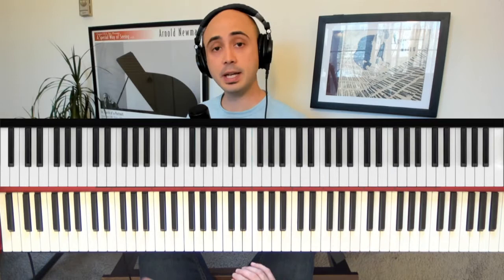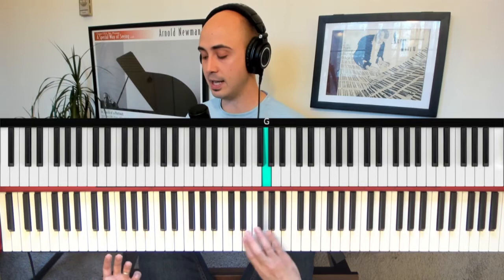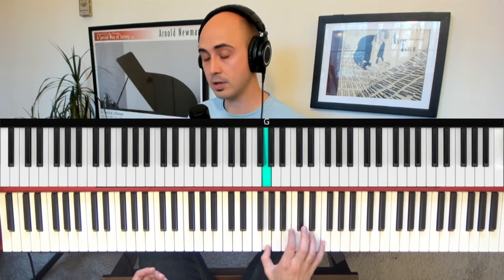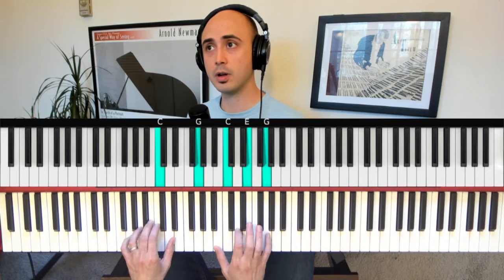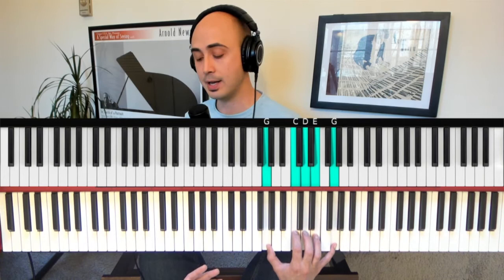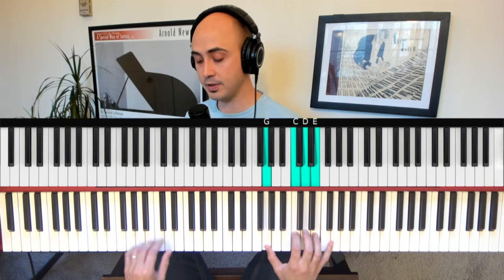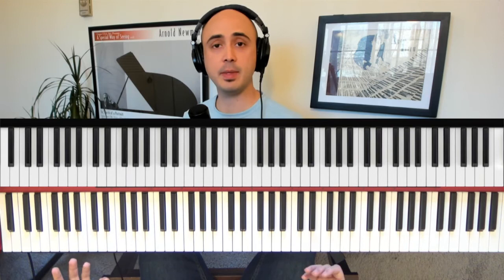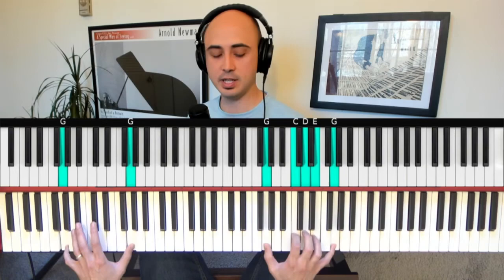Final Fantasy Piano Etude [includes sheet music and lesson]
0:00 Demonstration
0:53 Lesson Overview
1:44 Playing Technique
4:04 Using Add2 in Pop
4:59 Using Add2 in Jazz
6:33 Jam on C(Add2)
7:29 Thanks for watching!!!